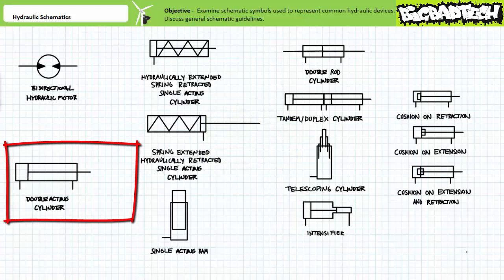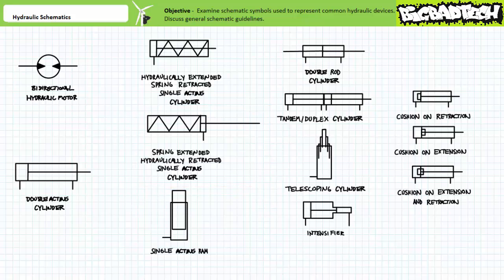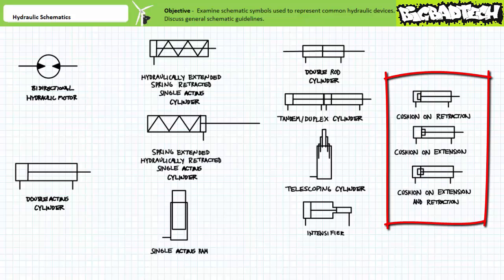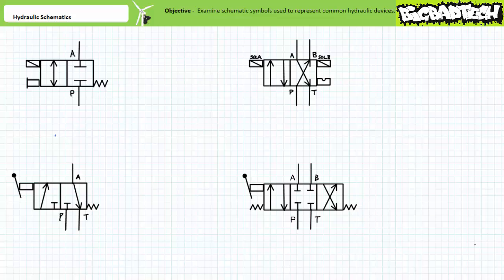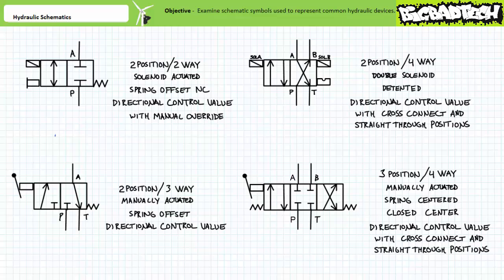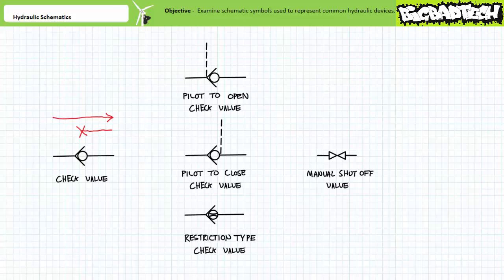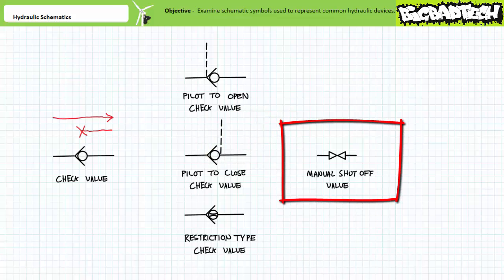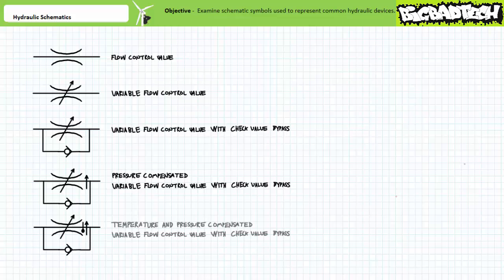Hydraulic Schematics (Part 2 of 3)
In this lesson we'll review schematic symbols for common fluid power devices including fluid conductors, prime movers, pumps, reservoirs, actuators, directional control valves, check valves, flow control valves, pressure control valves, instrumentation, fluid conditioning devices, and special purpose ancillary devices like accumulators, intensifiers, manual shut off valves, manual pumps, and rotary hydraulic couplings. Additionally, we'll discuss general guidelines about schematics. (Part 2 of 3)